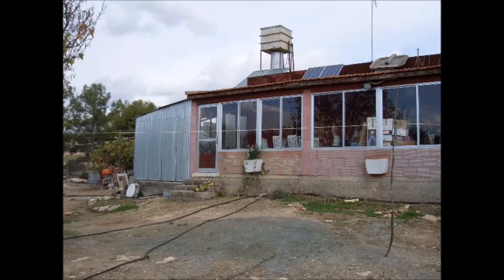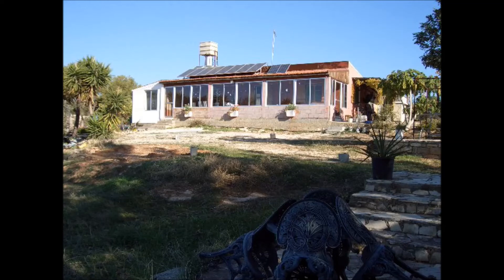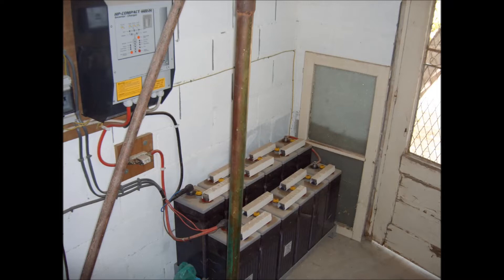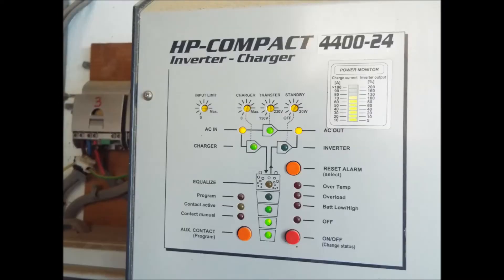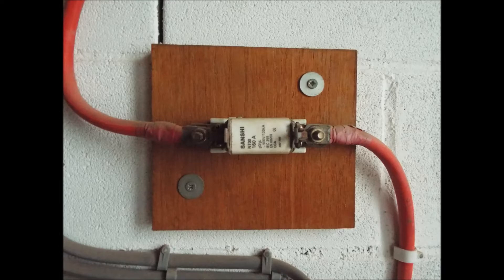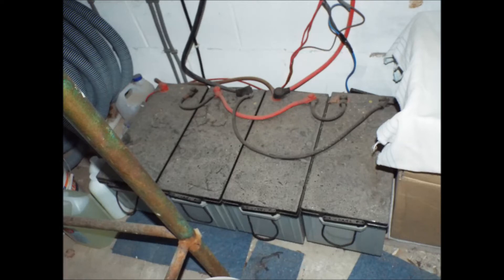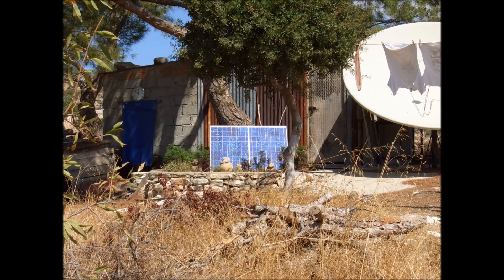Solar Power Installation - Olive Farm Retreat Cyprus, Bed and Breakfast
Solar power installation and the upgrades we later made to supply us with electric power we require on our farm.

Ariel Filming, with thanks to Phil from Filo Terra, Cyprus.